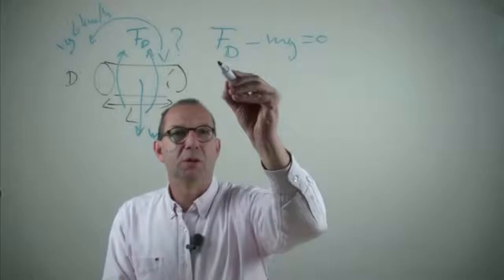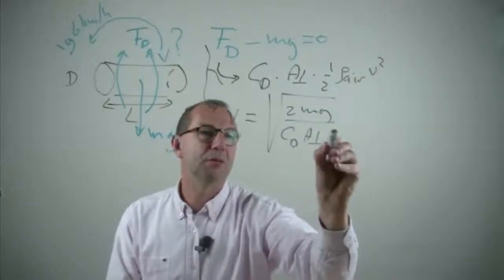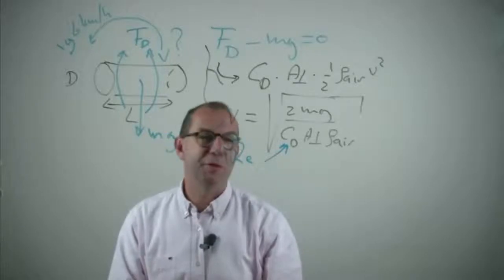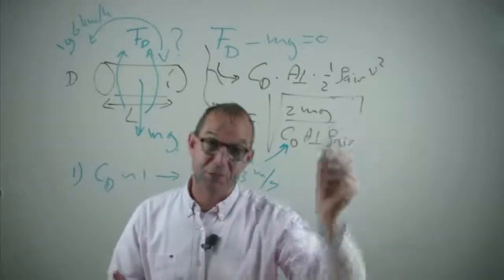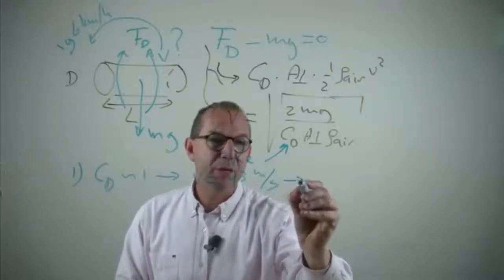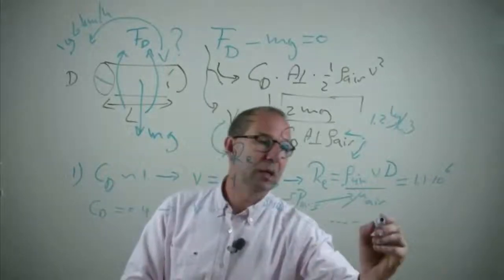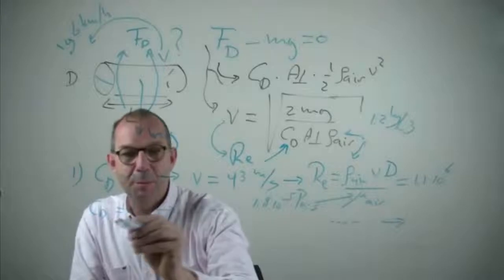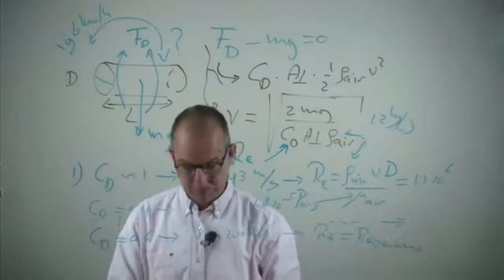Example 3.3C: Sky Diving (advanced)